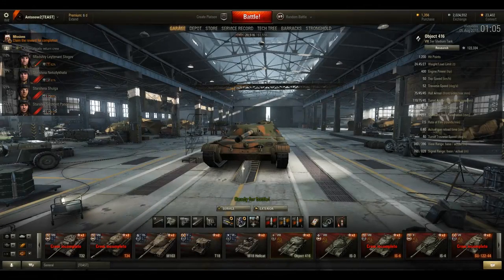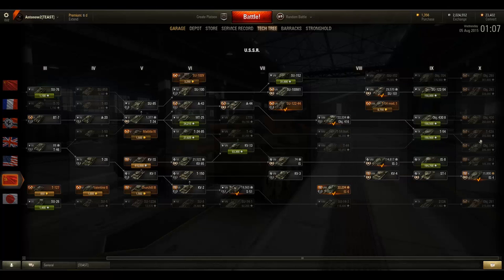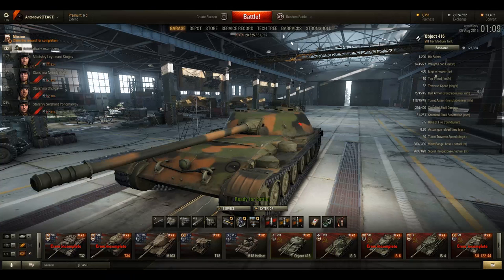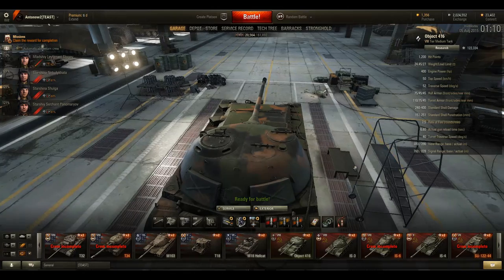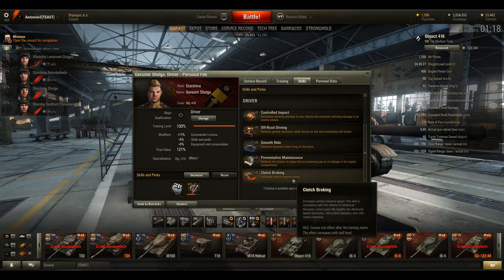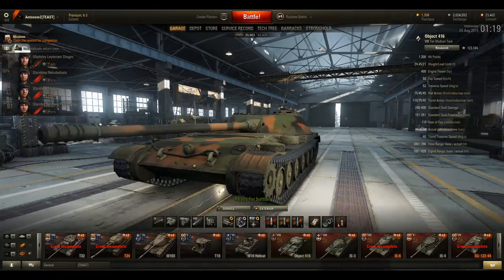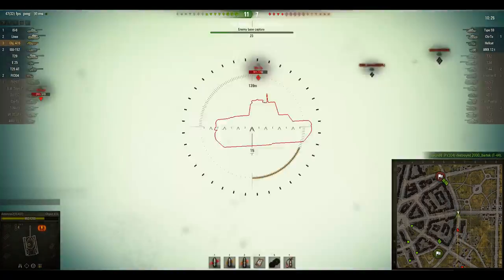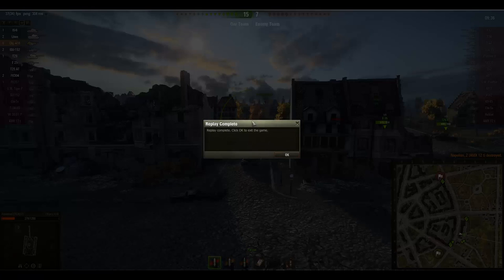World of Tanks Review | Object 416 - Tier 8 Soviet Medium Tank - The "Frying Pan"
The Object 416 is a very potent tier 8 MT and a great steppingstone on the grind to the Object 140, Object 430 and the T-62A. Watch this guide to learn how to maximise your performance in this tank.

System Specs:
CPU: Intel Core i7-3630QM
GPU: NvidiaGeForce GTX 675MX / 4GB GDDR5
Resolution: 1920x1080
Memory: 16GB